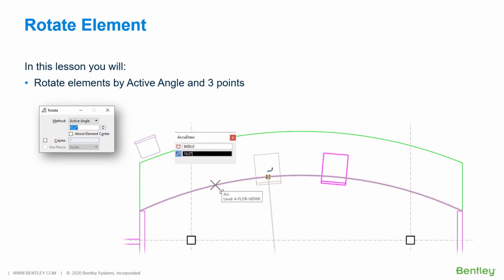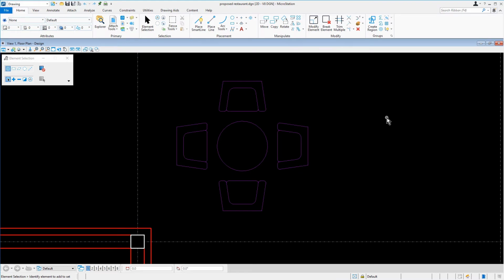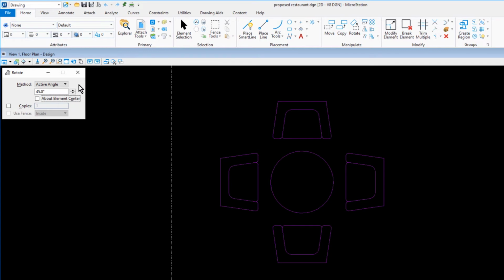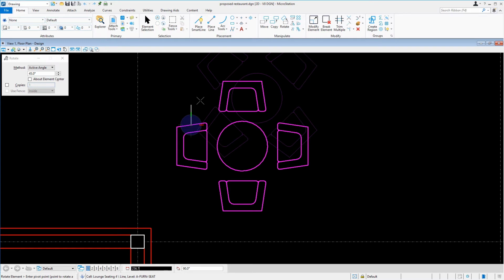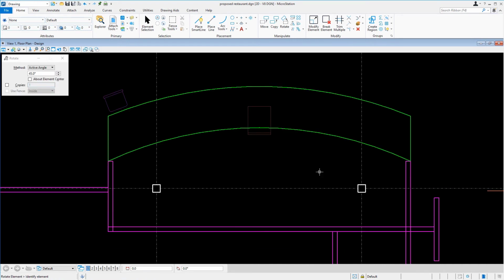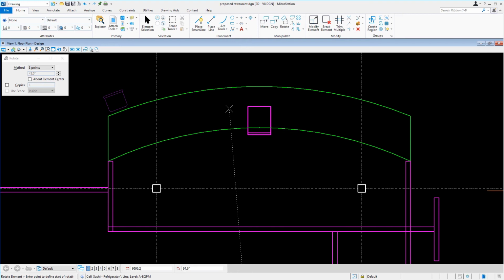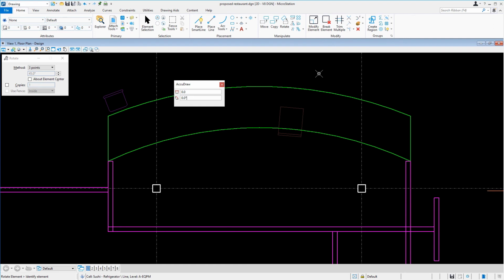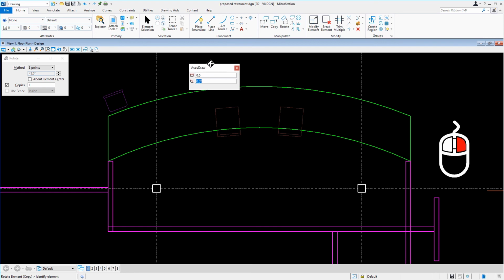Part 2 Rotate Element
The Rotate tool rotates a selected element, or copy of the element, about a specified pivot point. In this video, you will rotate furniture and equipment cells.